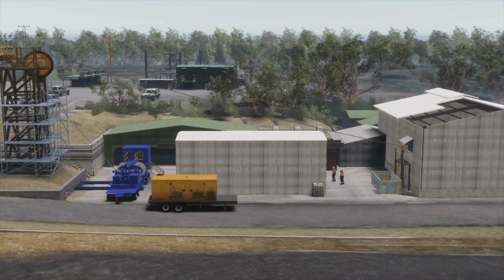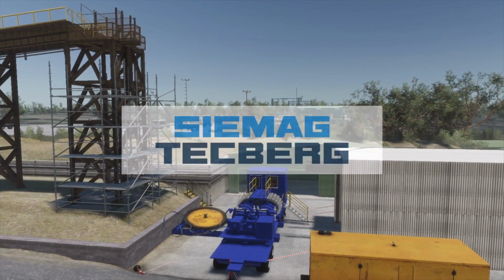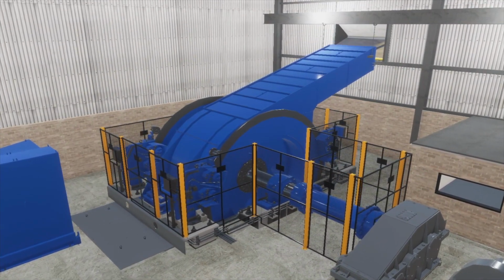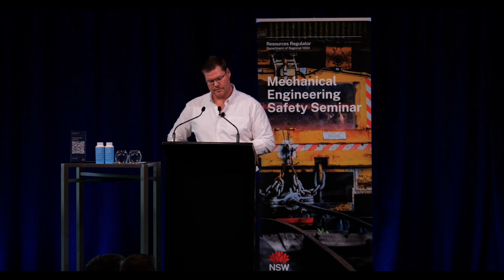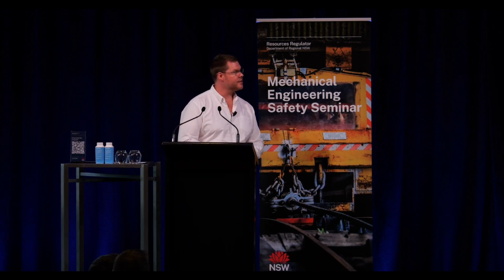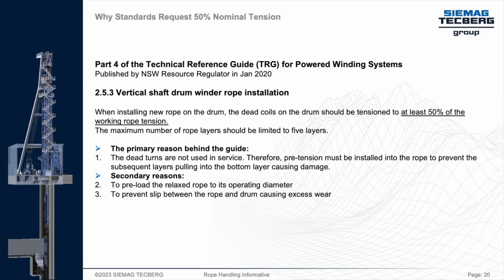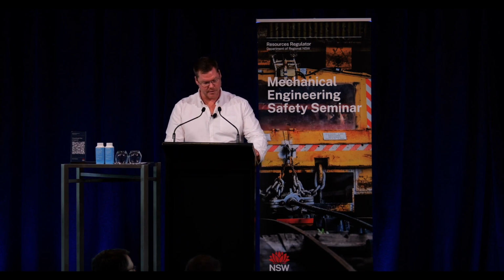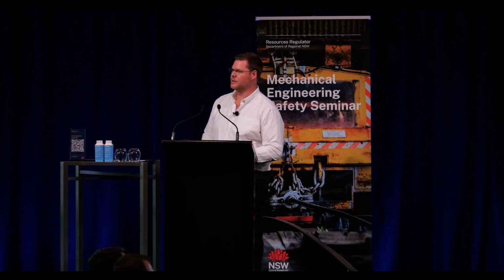MESS 2023 - Winder controls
Presented at the 2023 Mechanical Engineering Safety Seminar by Nathan Thompson, SIEMAG TECBERG